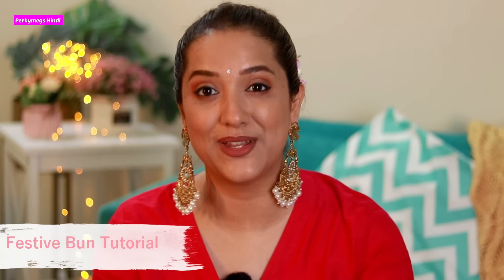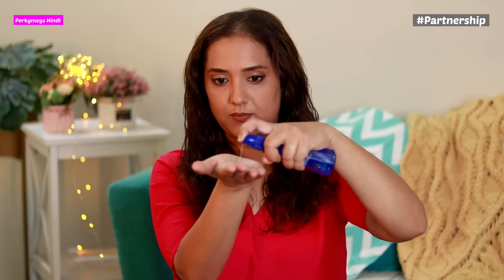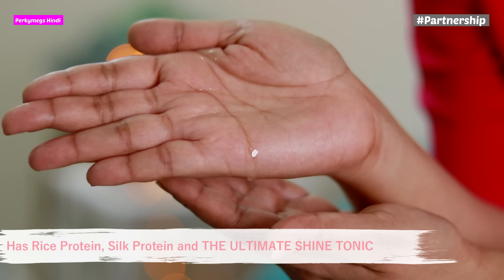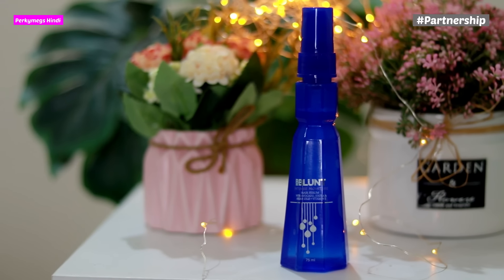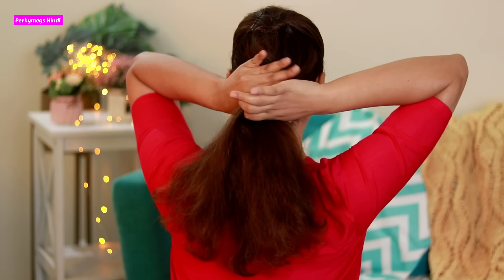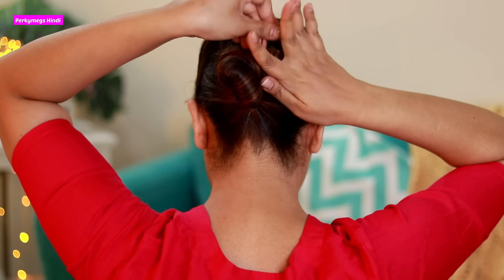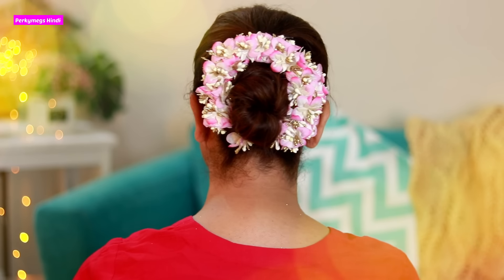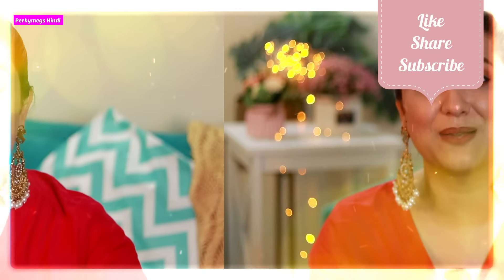2 Minutes Gajra Bun Hair Tutorial for Festivals and Weddings | Perkymegs Hindi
Quick Hair Bun Tutorial for Indian wedding and festivals.

Gajra- Sparkle By Archana